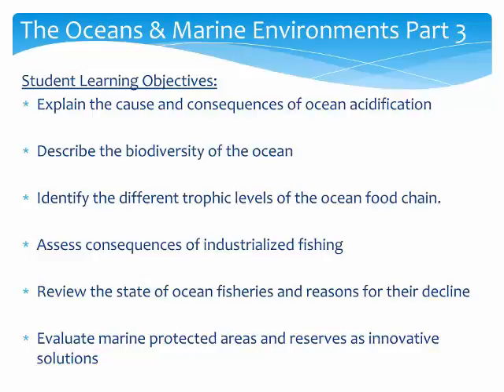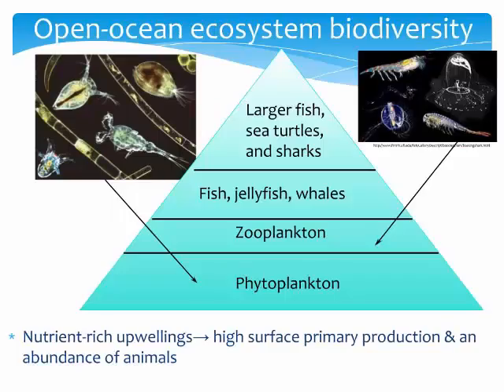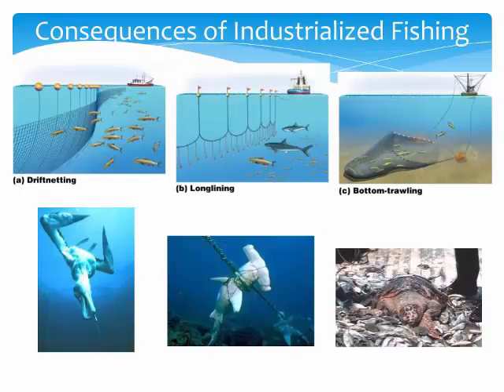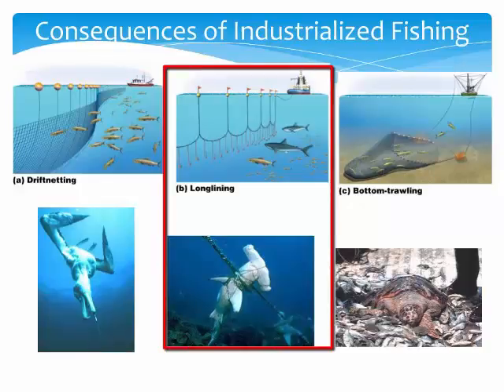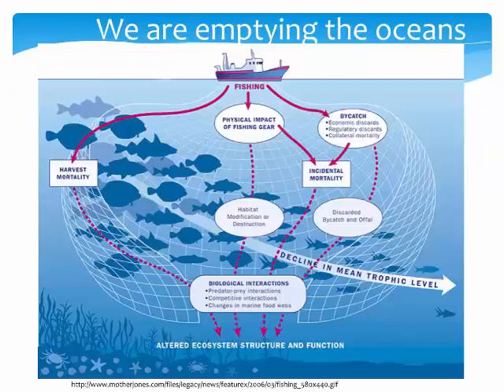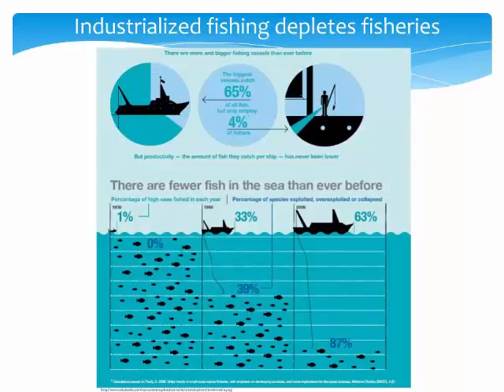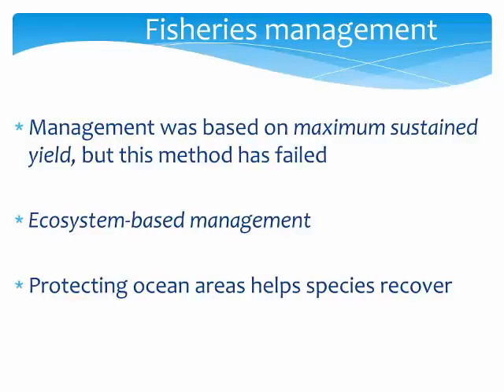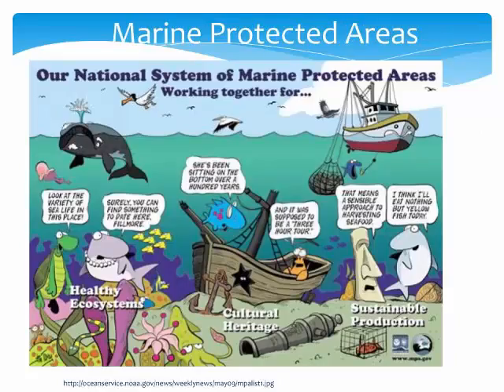Oceans Part 3